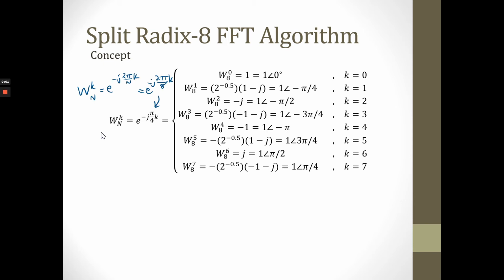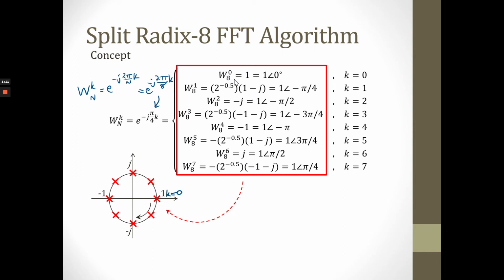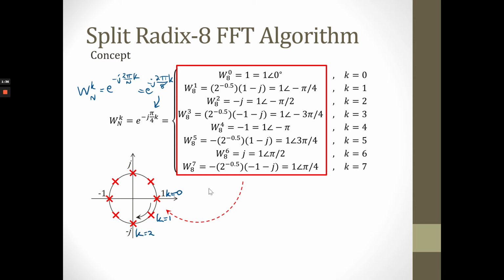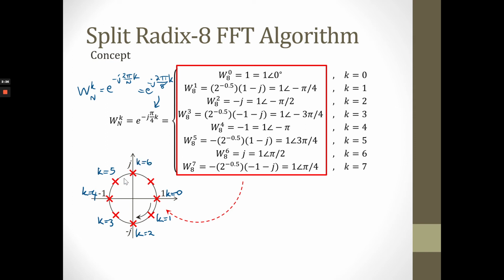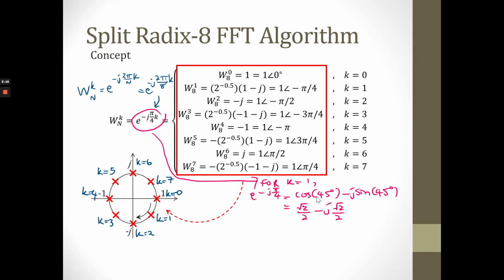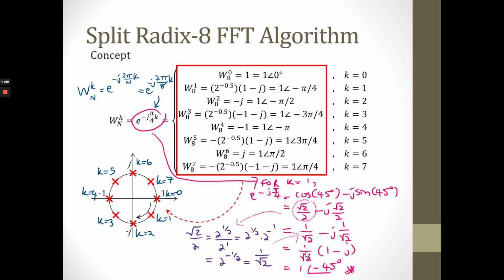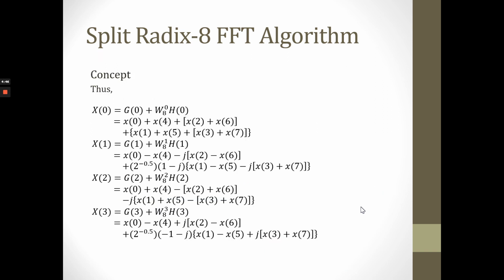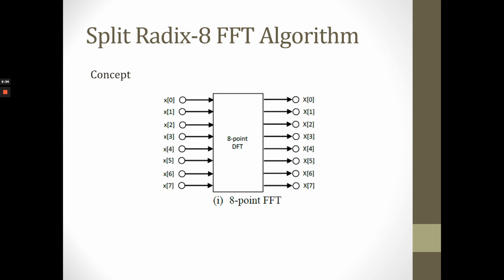WEEK 10 FAST FOURIER TRANSFORM PART 8